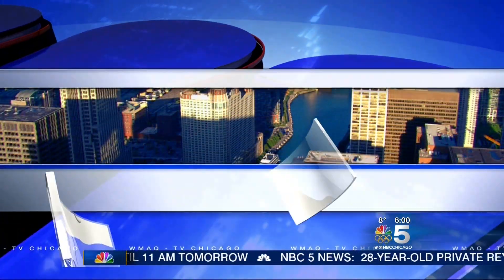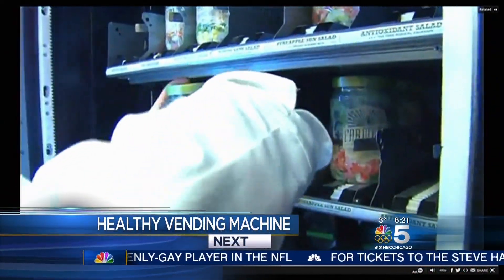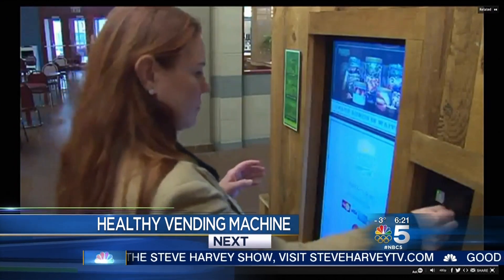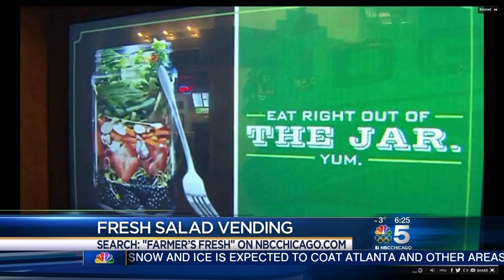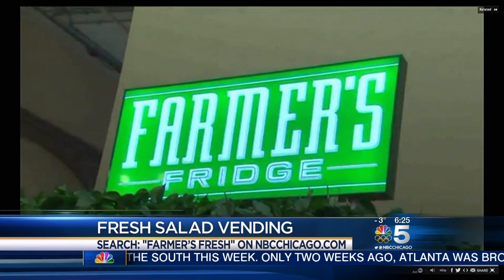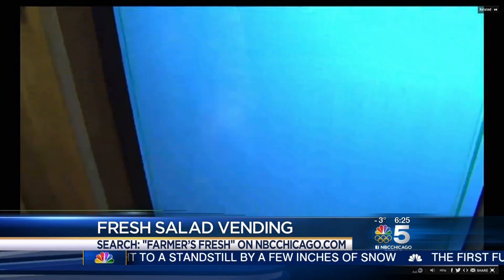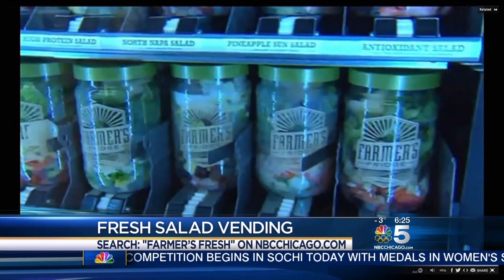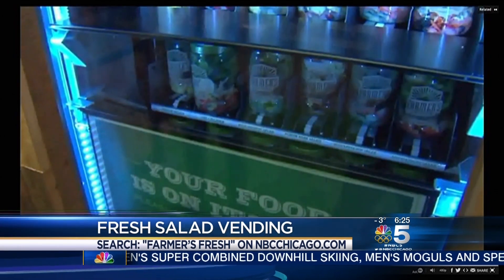Farmers Fridge on WMAQ (NBC) Chicago!